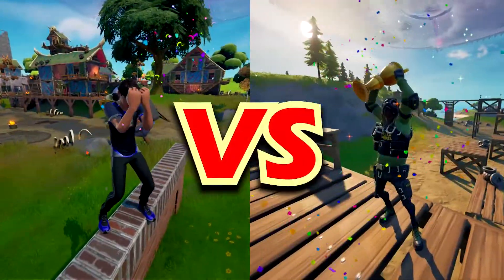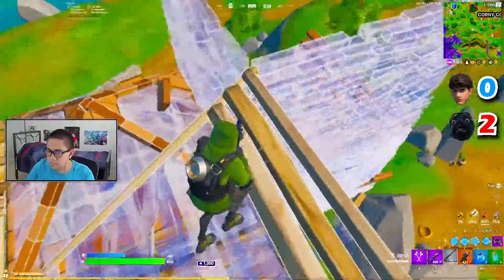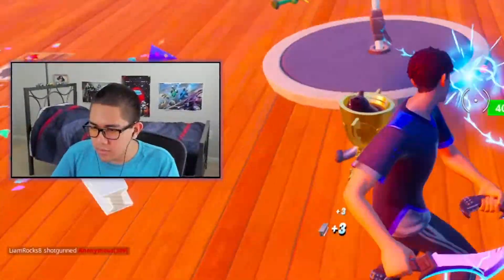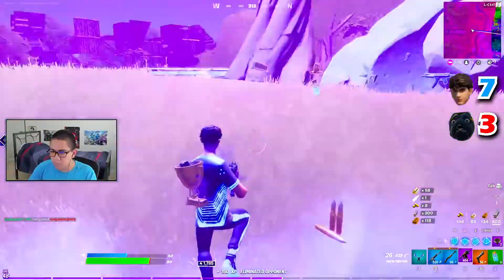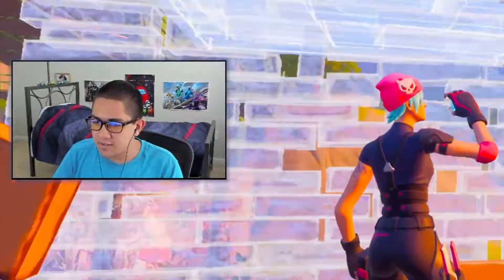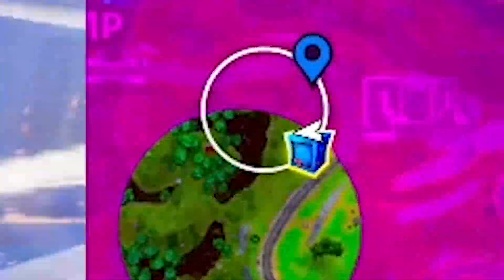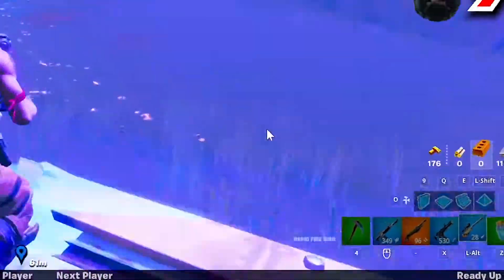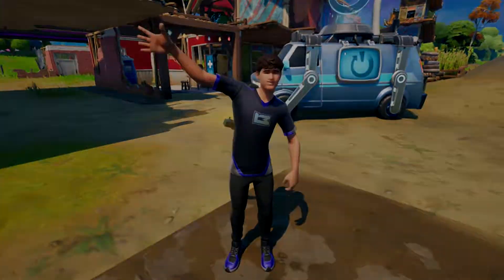BUGHA vs ZOEY Challenge in Fortnite!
Bugha vs his little pug Zoey...who will prevail??

⦿ Use code "DaChamp"